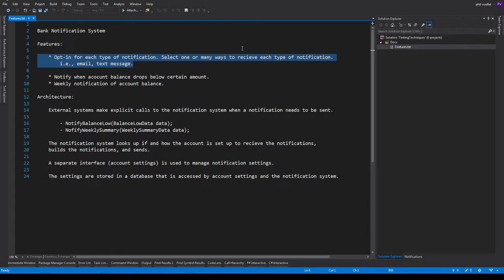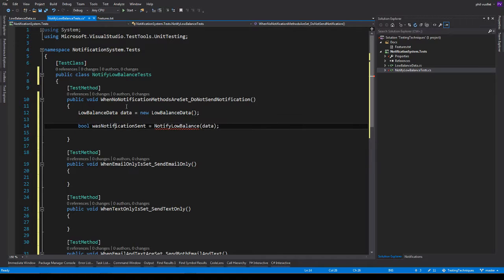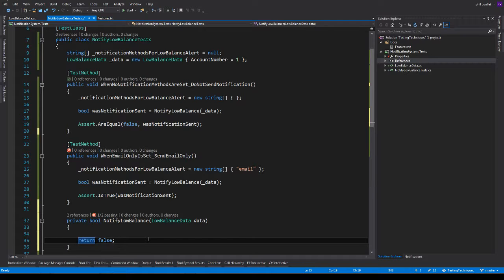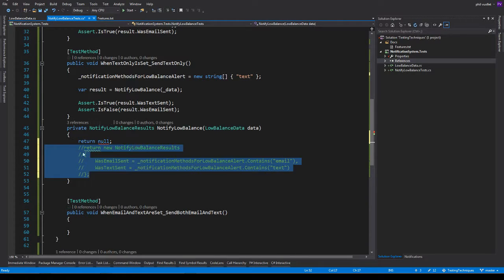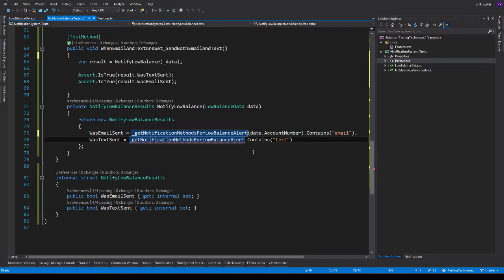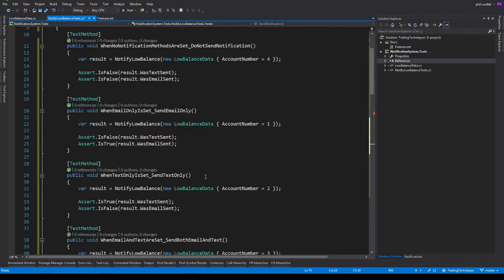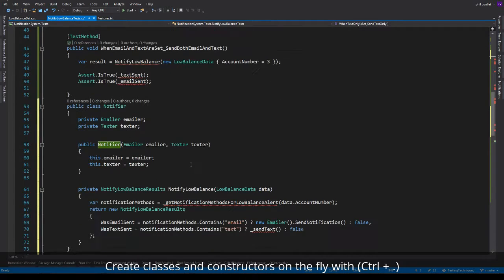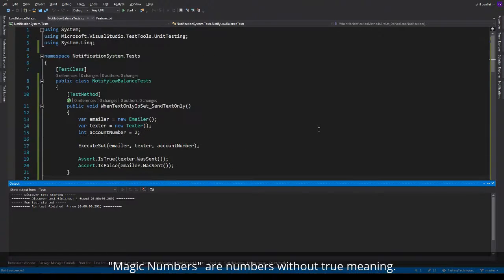Episode 2: Beginning Test Driven Development